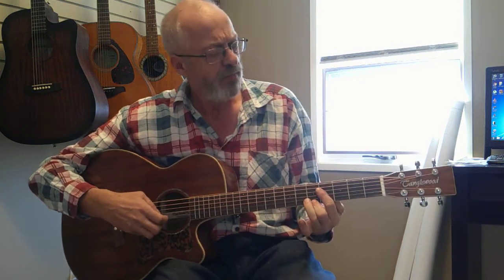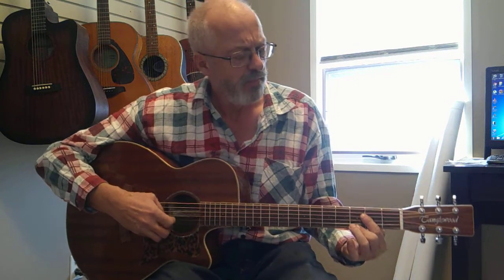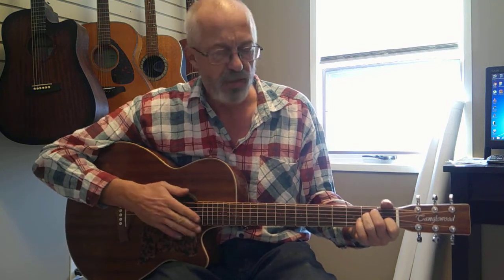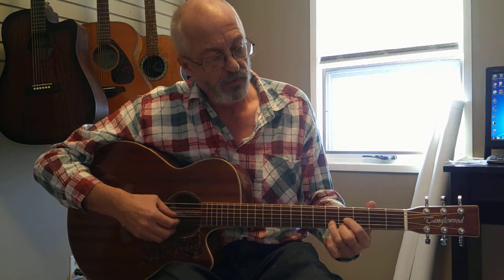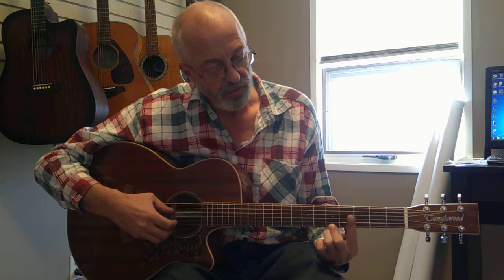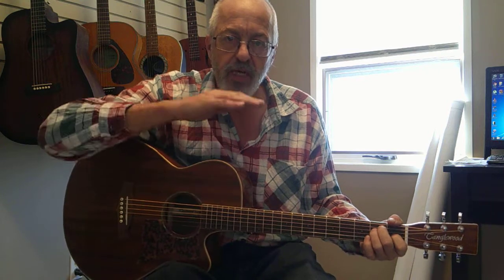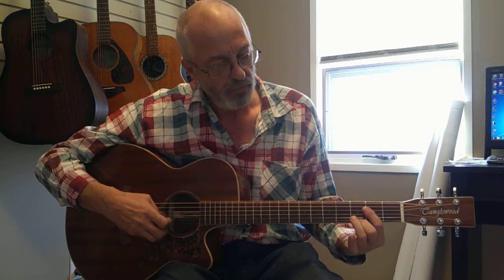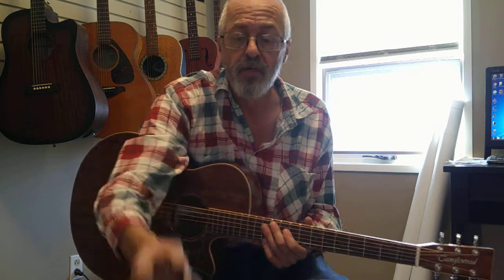Sliding Delta - John Hurt - Picking Pattern Lesson Follows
A good choice for a, "first fingerpicking song".  Note this is how, "I" play it.  Also note my guitar is tuned down one whole step.  (forgot to put capo on for the lesson part)